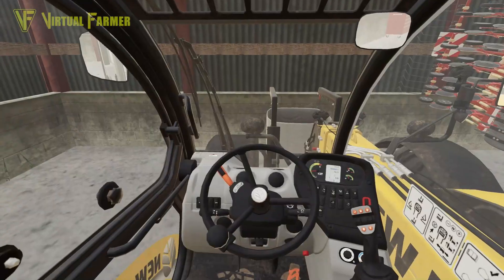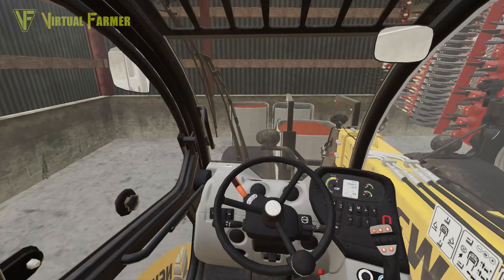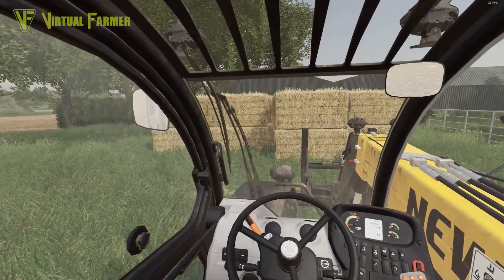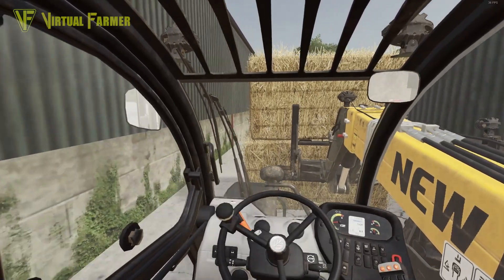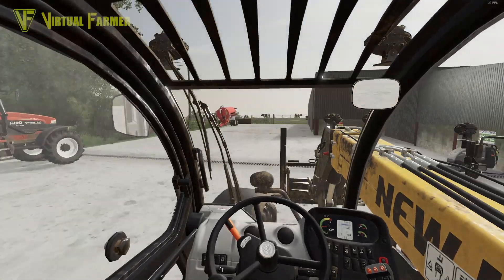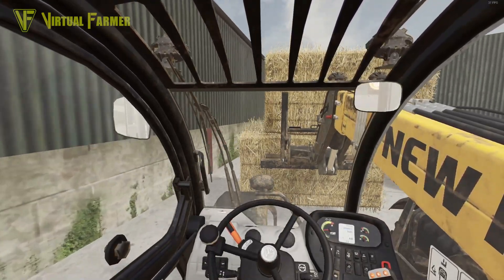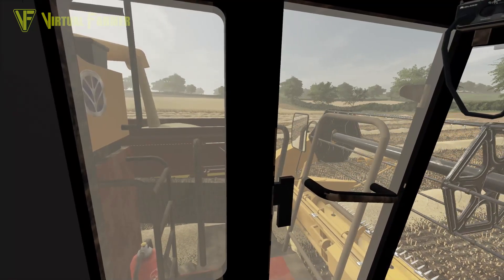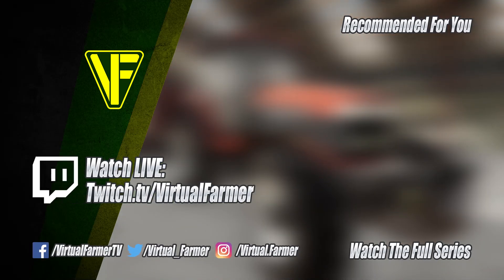Rearranging & Restacking! | The Northern Coast | FS19 Realistic Roleplay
A heavy dew has given Eddie the chance to get some of the other done around the yeard, making space for the crops soon to be harvested and moving the straw bales into the barn. Hopefully the moisture will lift by the time he's finished.

Thanks to Greenbale for the creation of the excellent The Northern Coast (Farming Agency Edition) map for Farming Simulator 19. You can download the map from the in-game modhub

Thanks to the following Patreons for their support during January:
--- Executive Producer ---
Galcomp Gamer
Pheonix3081

--- Co-producer ---
martinMLGAMER

--- Associate Producer ---
Brad maidment
Daniel Skinbjerg
Flupper88
Jack Collins
James
James Coy
Macartan Caughey
Simon Hardy
Zachary

--- Patron ---
Deacon Ix
Farmer Lewis 11
Farmingirl 27
FendtFarmer85
fiona siddons
Hugo Heynes
Lee Jones
Tim Herrington
Boom Confetti

System Specs:
Hard Drives:
- 2x WD Blue 2TB Desktop Hard Disk Drive